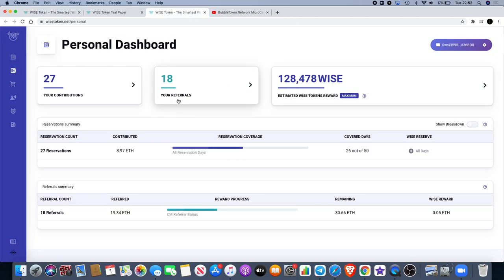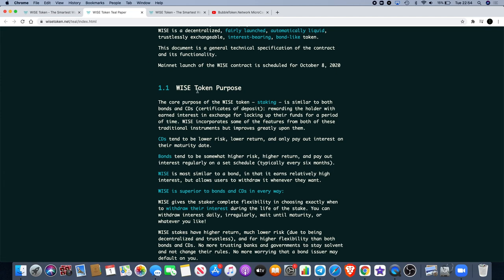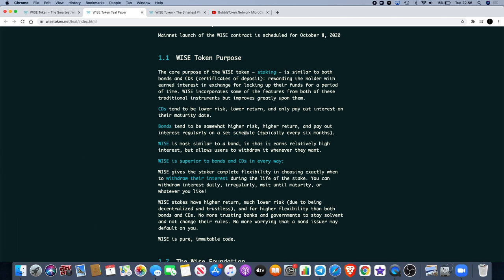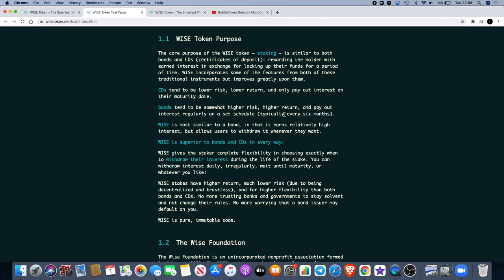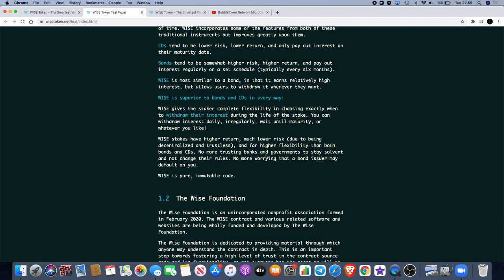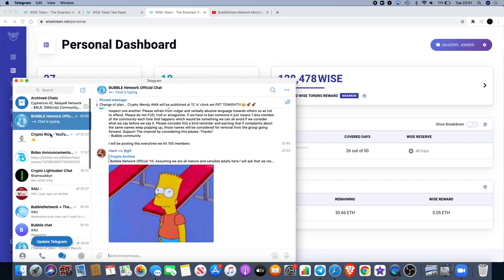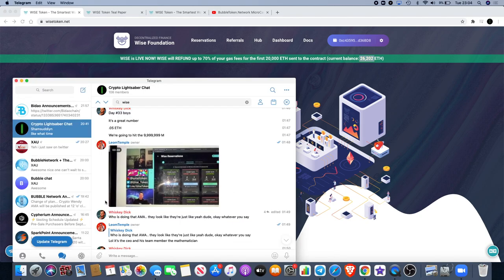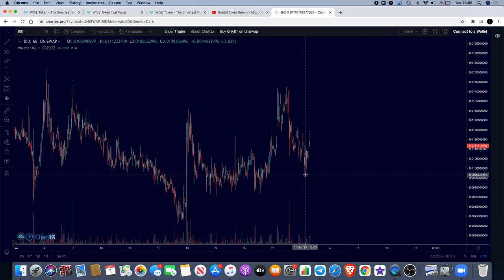Wise Staking Bullish Review + BBL, Bidao x Komodo Update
I do not expect them, but donations are always accepted and appreciated:
My addresses -
BTC: 3A9EcsoaZQquiu4uVGQojXbE84VHGrDnp8
ETH: 0xc4359587C848e6caCE36bF6A6b326C8d16d36BD8